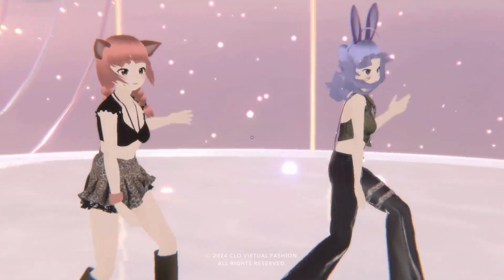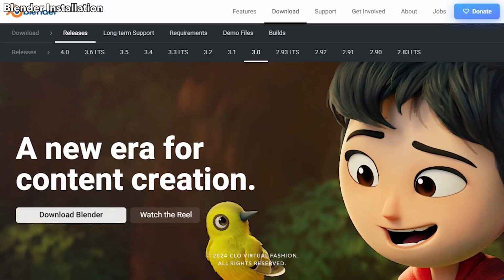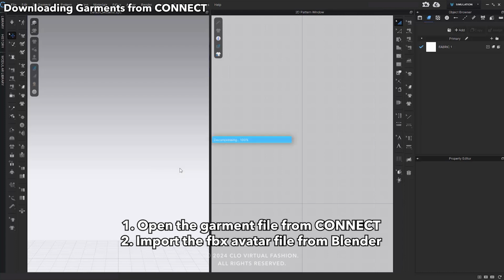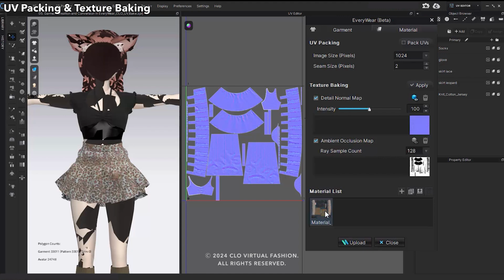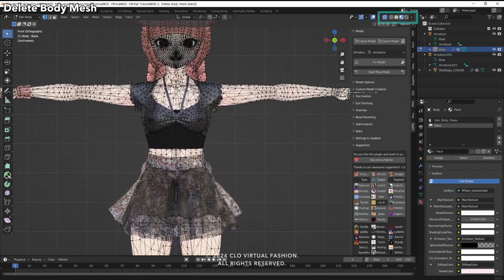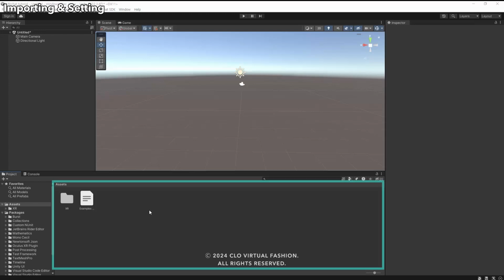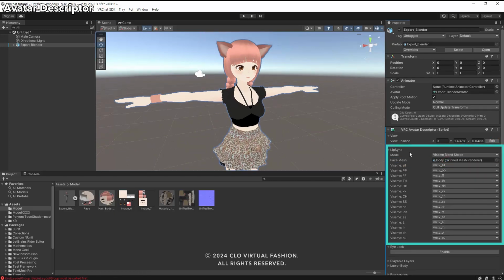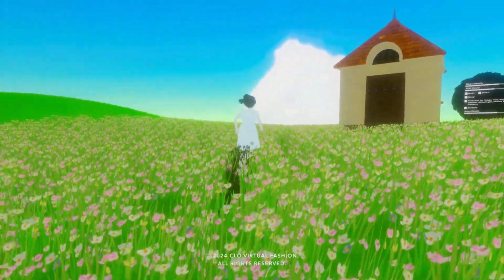EVERYWEAR to VRChat Tutorial (English/한국어)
Learn how to convert garments from CLO into VRChat garments using EveryWear!

⏱Timeline and Download Link⏱

00:00 Intoroduction and Purpose

01:01 Part 1 VRChat Rules Guide

01:39 Part 2 Creating an Avatar (Vroid Studio)

04:02 Part 3 Avatar Format Conversion (Blender)

06:39 Part 4 Garment Conversion in EveryWear

12:00 Part 5 Organizing Custom Model (Blender)

16:16 Part 6 Custom Model Setup (Unity)

21:27 Part 7 Uploading and Playing (VRChat)
※ To register a new avatar on VRChat, you must attain at least the rank of 'New User.'

We greatly value your opinions and are always looking to improve.